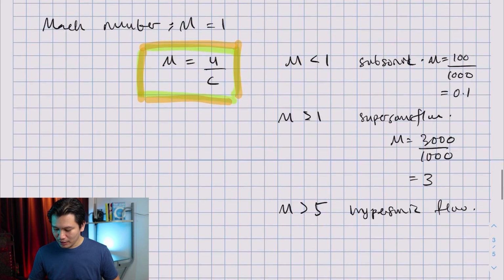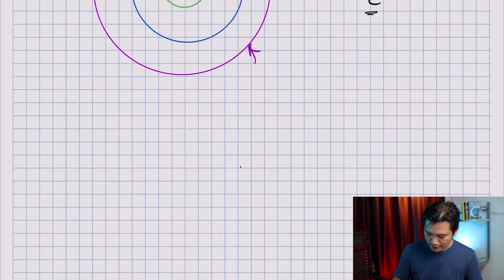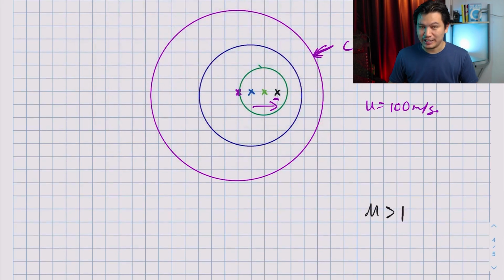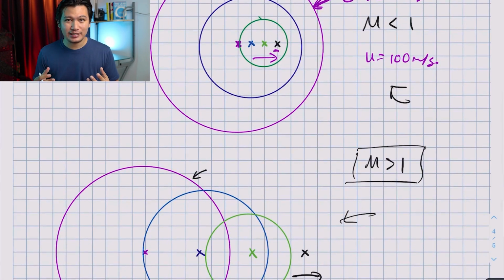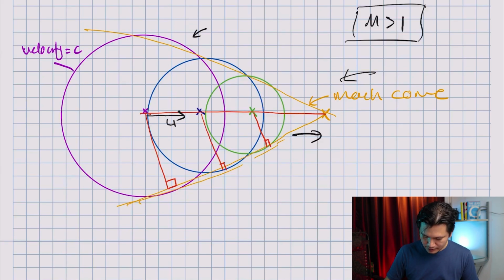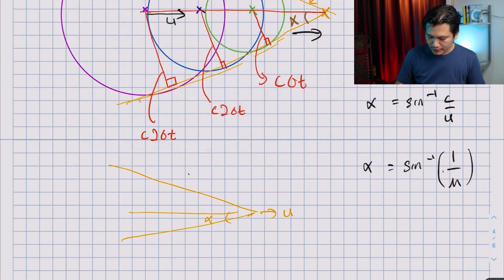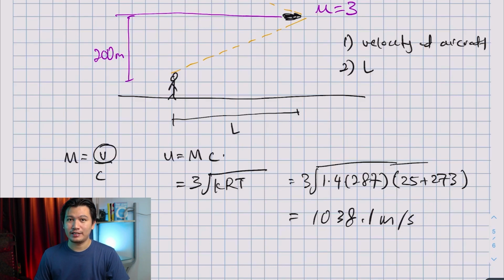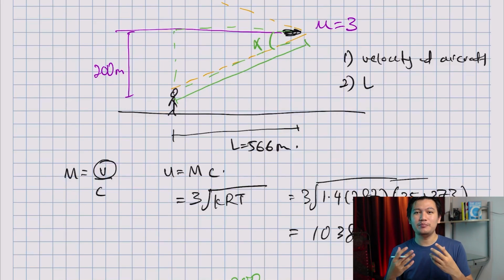P2-019 Mach Cone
In this video you'll discover about how pressure propagates at the speed of sound.